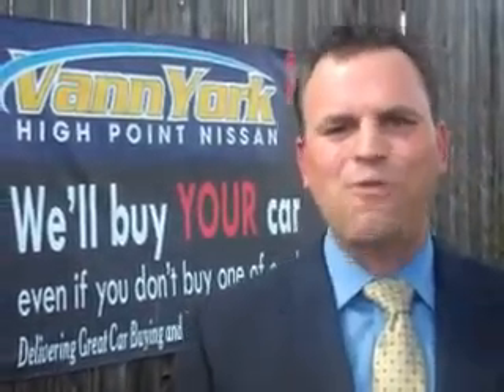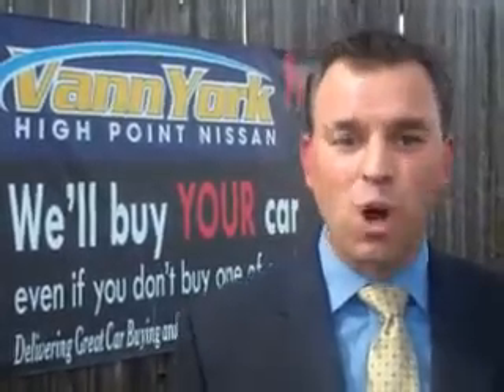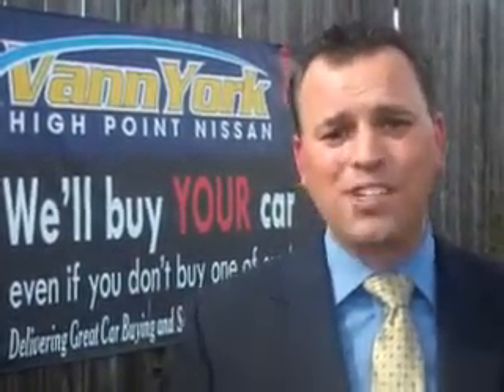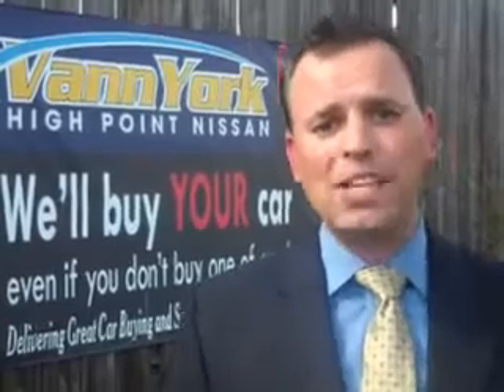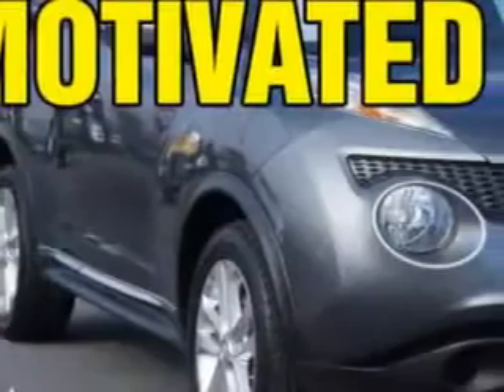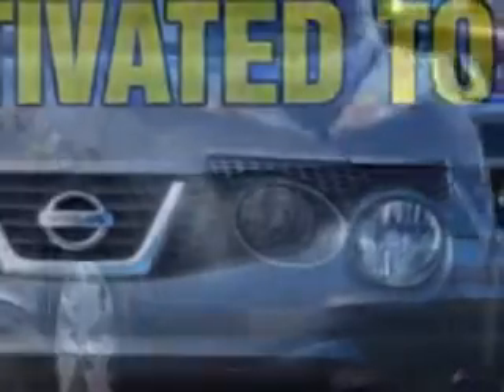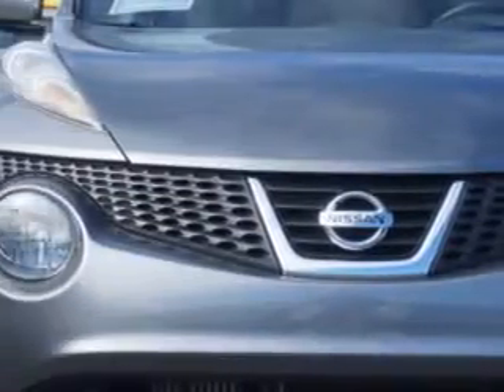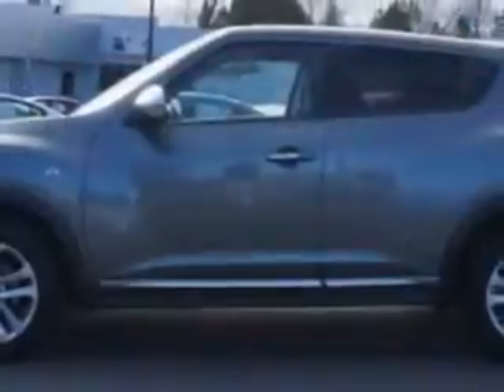Used 2012 Nissan JUKE SV Greensboro, Winston Salem High Point, Kernersville NC Vann York's High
Used 2012 Nissan JUKE SV Greensboro, Winston Salem High Point, Kernersville NC Vann York's High, You will love this Gun Metallic Nissan Juke Crossover, equipped with a 4 Cylinder engine and a cvt transmission. Enjoy an exceptional 32 miles to the gallon on this great car with features like Navigation System, Fuel Data Display, Alloy Wheels, Multifunction Display, Tire Pressure Monitoring System, on steering wheel audio and cruise controls, and much more. Enjoy the drive and have peace of mind in this Nissan Juke. See us at Vann York's High Point Nissan today!
MILES: 38,590
VIN:JN8AF5MR4CT102479

1810 S. Main ST.
High Point, North Carolina 27261